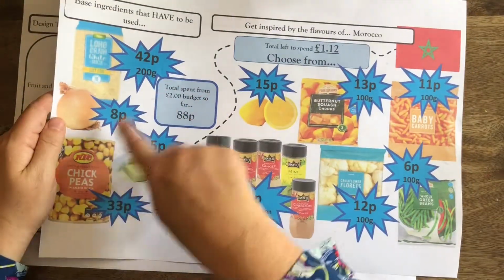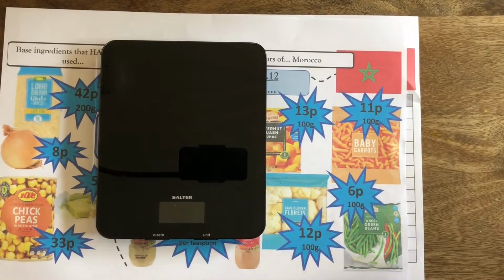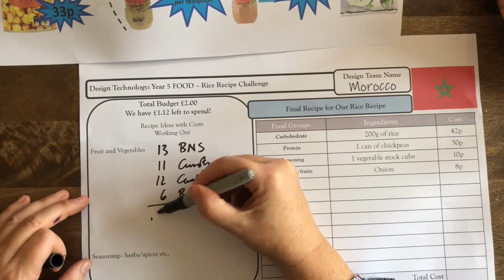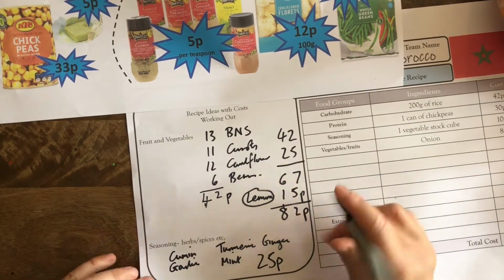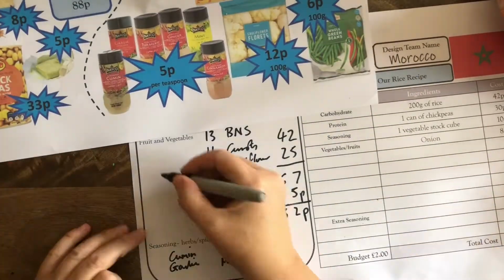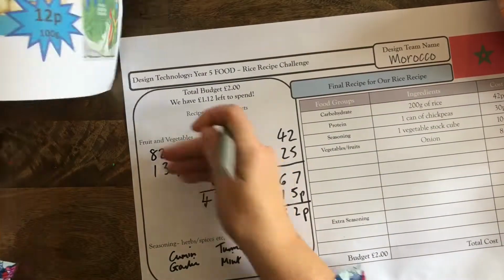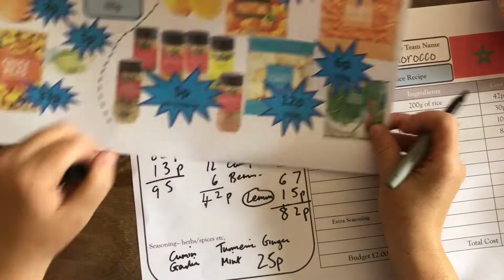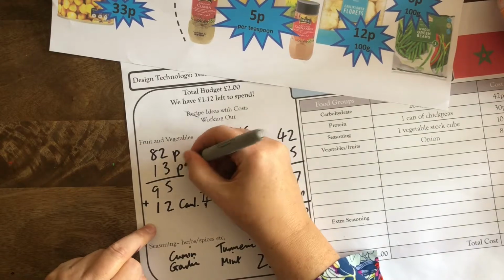Frugal Food recipe design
Year 5 - Design Technology - Food
In our 'Frugal Food'' project, we learn cooking skills while developing recipes which are low cost and nutritious. The children are developing their recipes to create a cookery booklet intended on helping people who have food insecurity.  This half term we are developing recipes inspired by different food cultures from around the world. In this lesson we are designing our recipeson a budget of £2 for 4 people, using skills and knowledge we have developed over the project.
Inspiration: Marcus Rashford and Jack Monroe